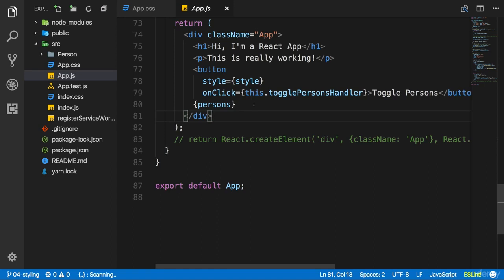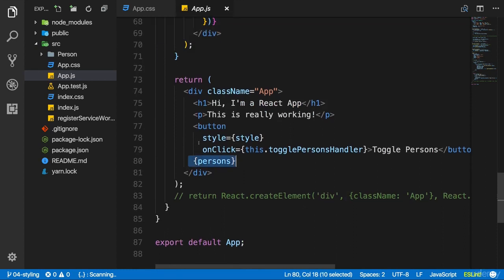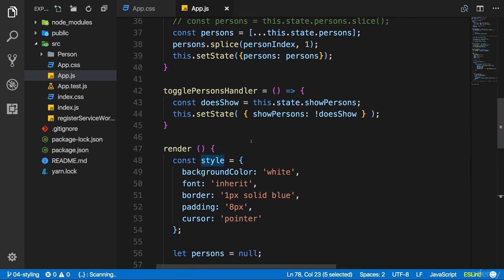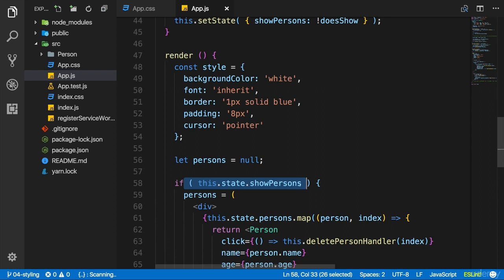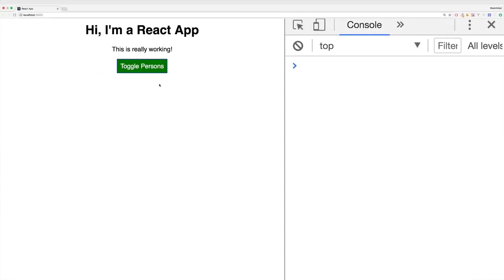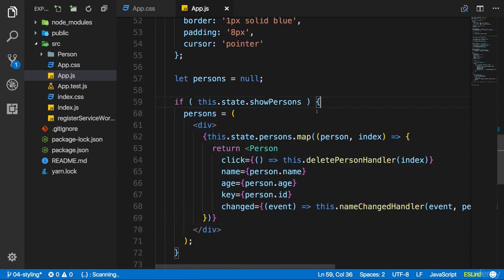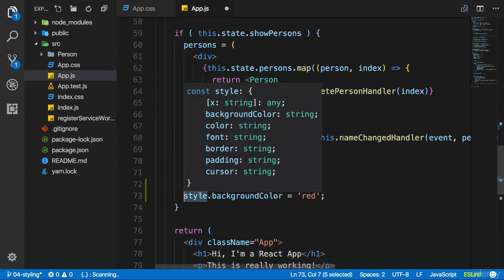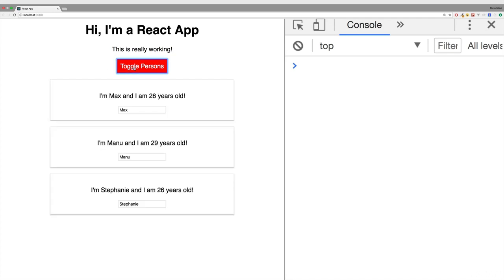061 Setting Styles Dynamically